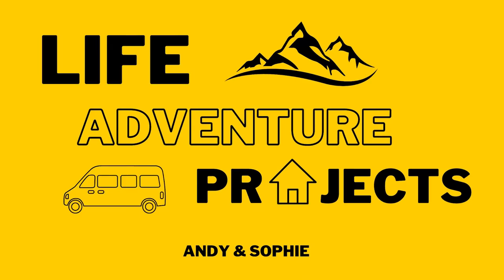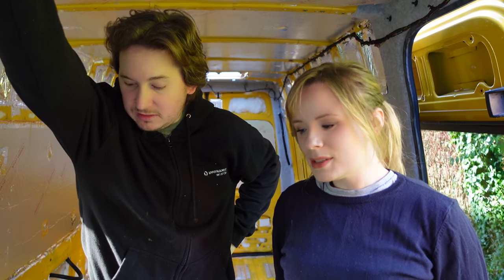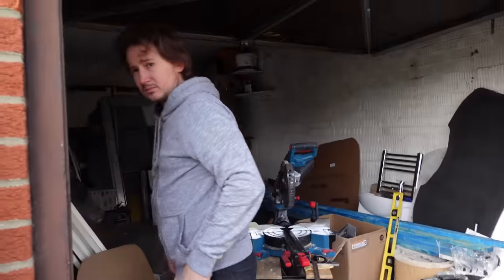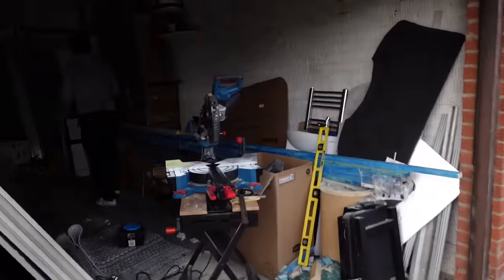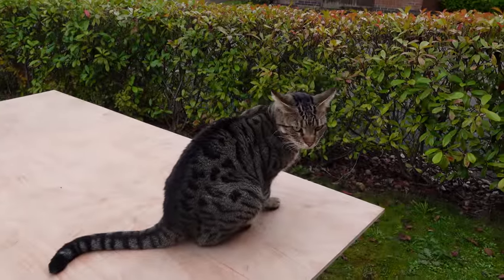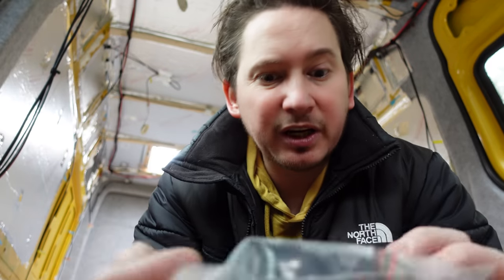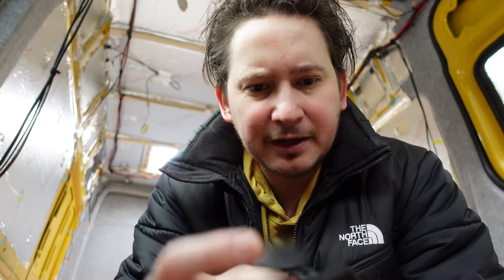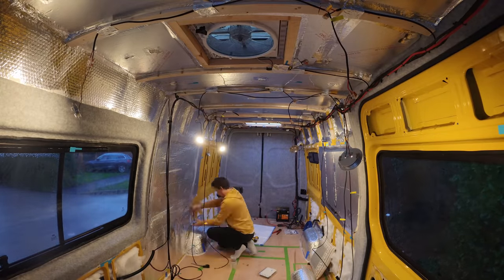Van Build: Wiring Is IN! AND the Floor Is In! | Mercedes Sprinter Van Conversion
In this video we fit a brand new floor into our van, get all the wiring in and get our 12v system working - an electric milestone for us! Come join us on this exciting journey where we are transforming our Mercedes Sprinter into our very own camper van. Van life baby!

About Us
Welcome to Life Adventure Projects, we’re Andy and Sophie and last year we made the decision to work on changing our lives for the better. We’d grown tired and weary of the rat race, only living for the weekend or looking forward to a holiday once a year, so we made a plan to start working on projects to improve our lives.

Head over to Instagram and stay up to date @lifeadventureprojects

Renogy 175w Solar panels
Solar panel brackets
Wire cutters
8 Gauge wire
12 gauge wire
USB sockets
3 connection Wego lever nuts
2 connection Wego lever nuts
Flooring - Wickes Structural Plywood - 12 X 1220 X 2440mm